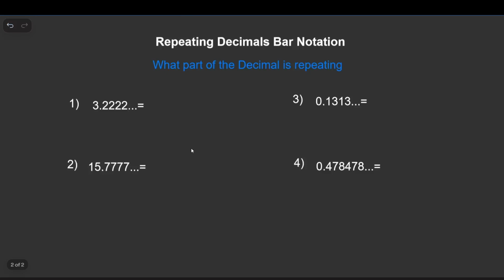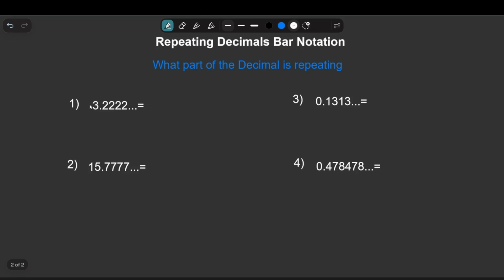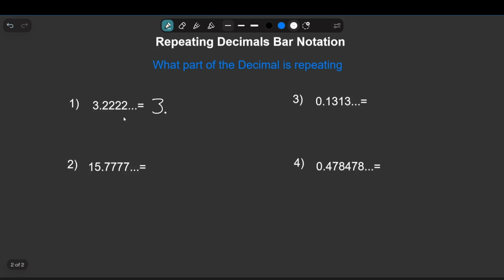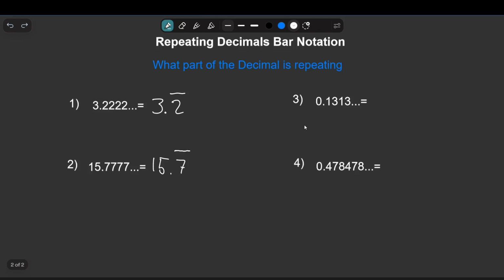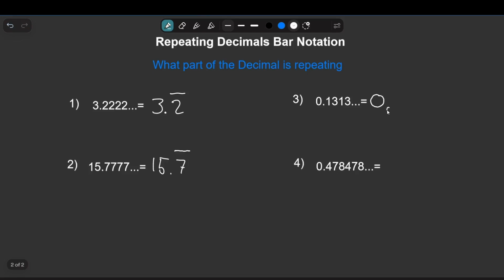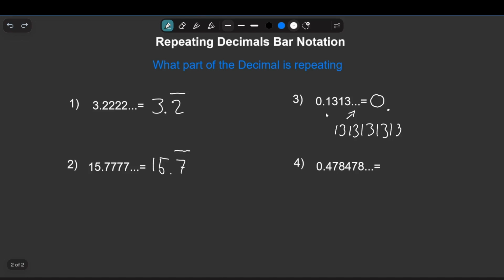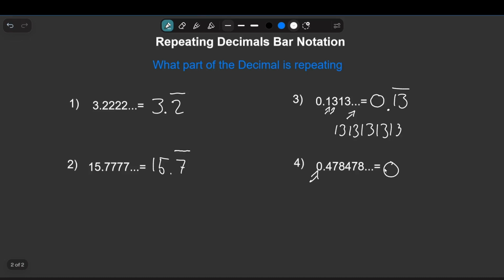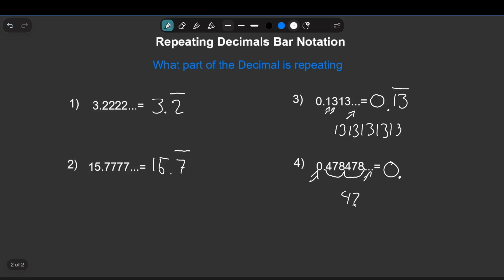Writing Repeating Decimals with Bar Notation